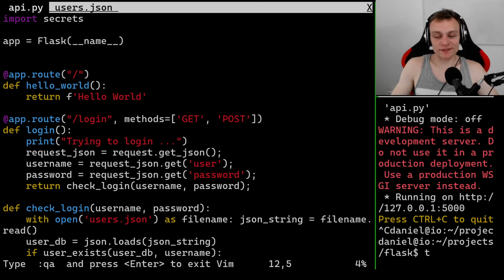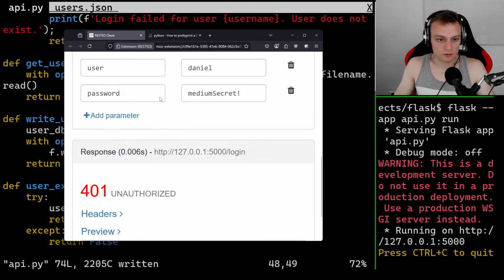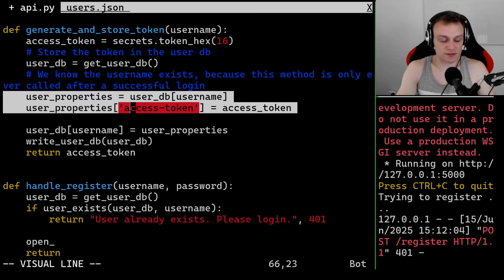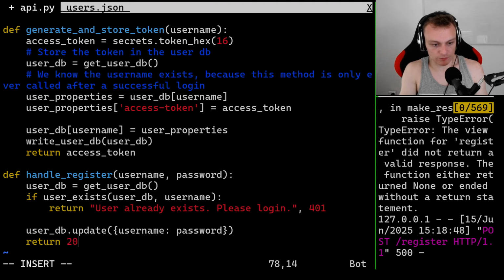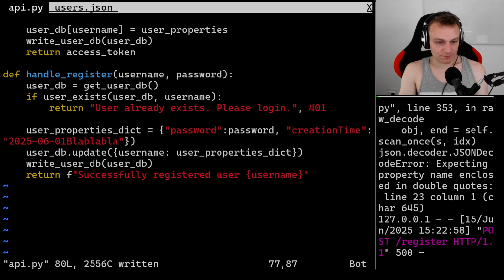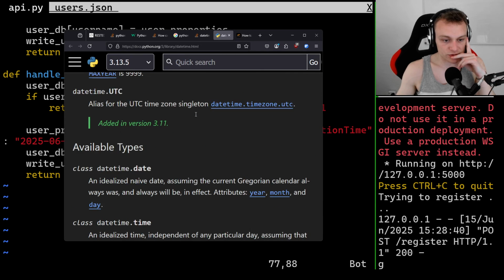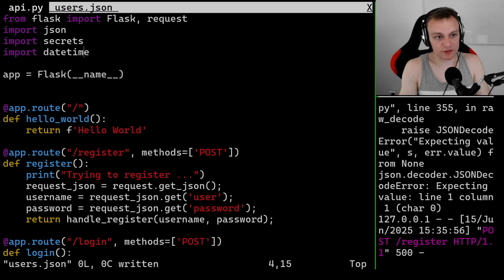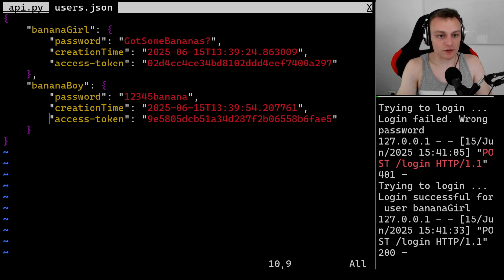Coding User Registration in Python + Flask